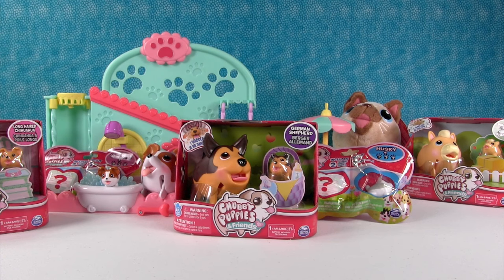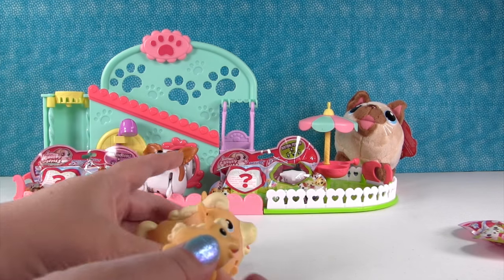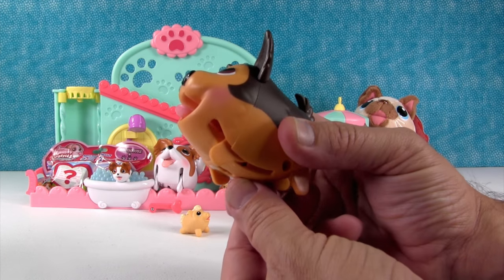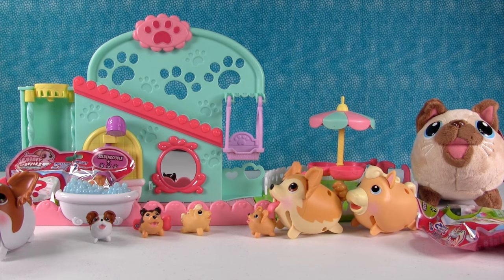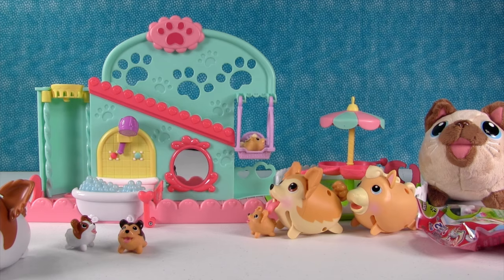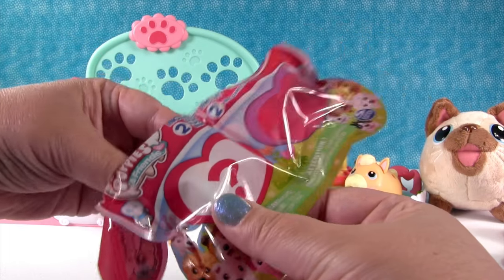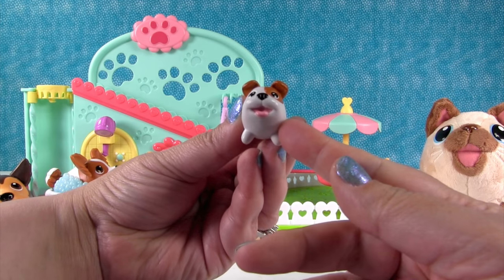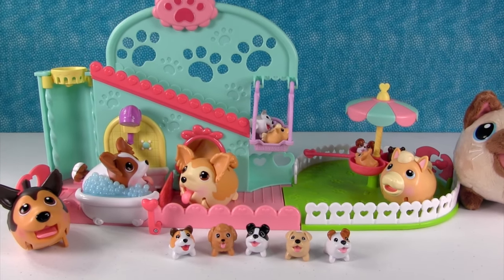Chubby Puppies Minis Pet Fun Center Palomino Playset Unboxing Review Blind Bag | PSToyReviews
Today we have the cute Chubby Puppies Pet Fun Center and some new friends to go with it.  We have the German Shepard, Chihuahua & Palomino horse.  We also have several of the Minis blind bags packs with more new friends.  Let's take a better look at these cute puppies.

**Thank you to Spin Master for sending these for us to take a look at.  All opinions expressed are our own.**